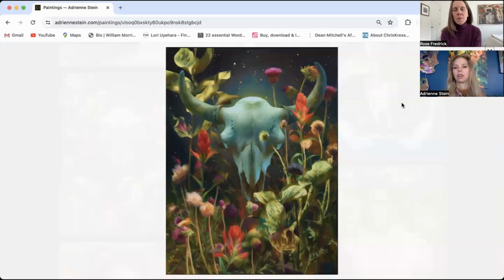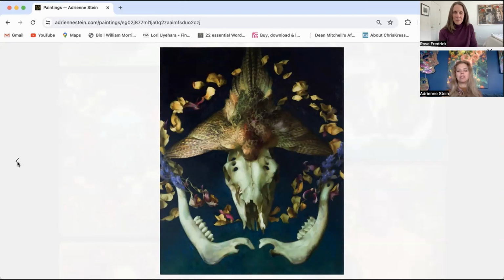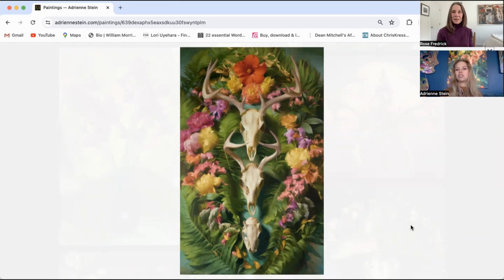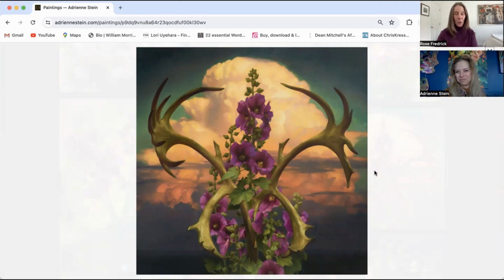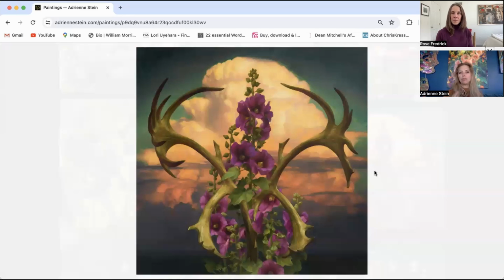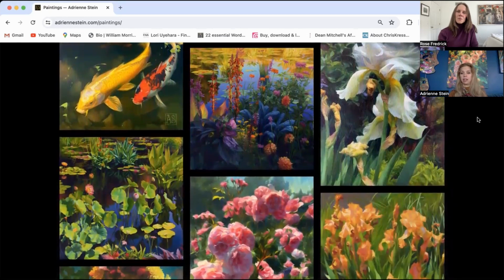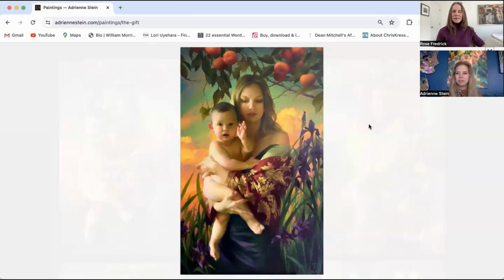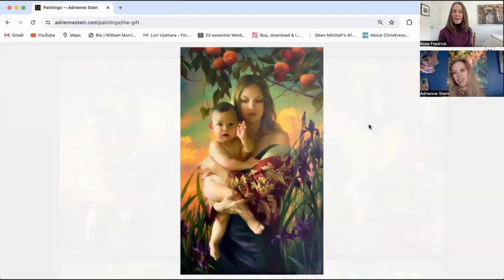Inside the Artist's Studio: Adrienne Stein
Join curator, Rose Fredrick, with The ArtSol as she talks with artist Adrienne Stein about her work in the Naturalism Now and Contemporary Realism Now show at Gallery 1261 from December 2023- January 2024.